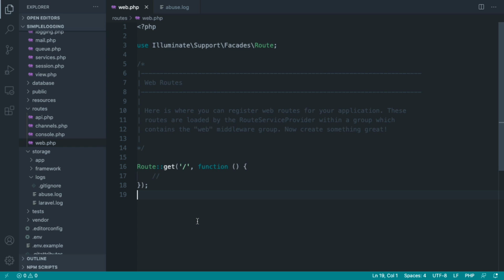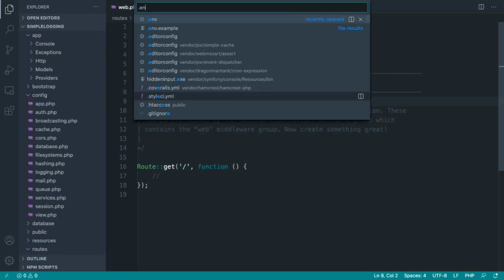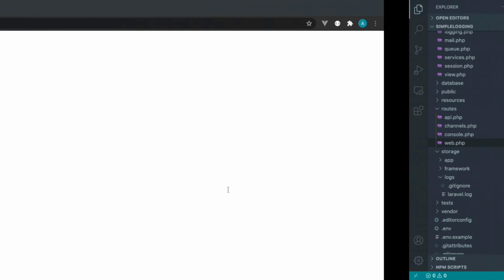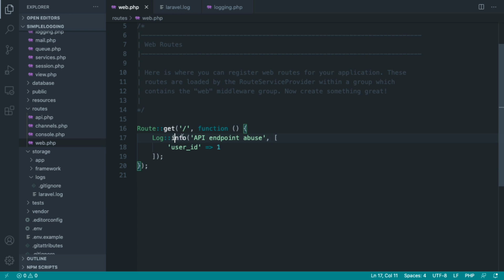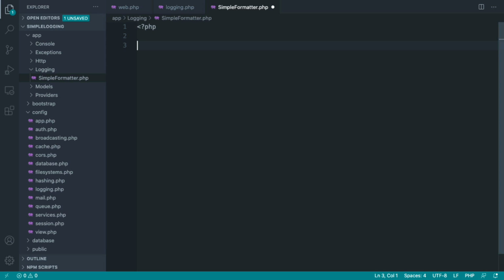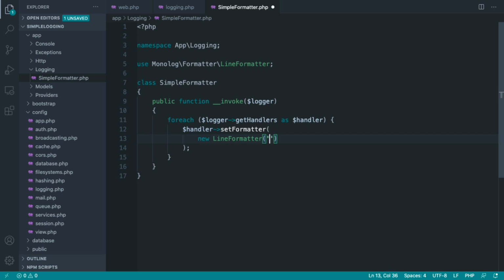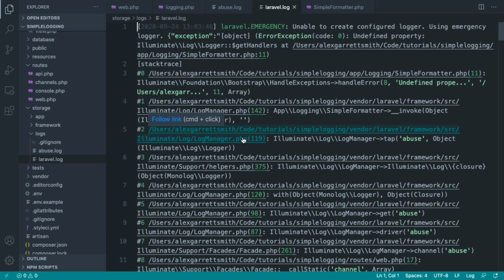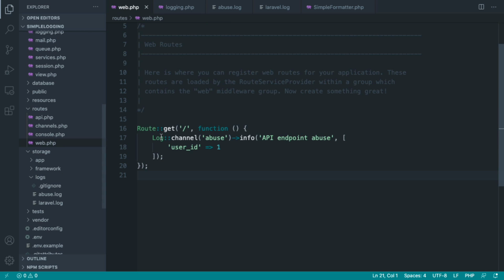Simple Custom Laravel Logging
This snippet walks you through setting up a separate log channel in Laravel, with its own file. We'll also tap into a custom log formatter to choose the output structure. Great for separating different kinds of logs.